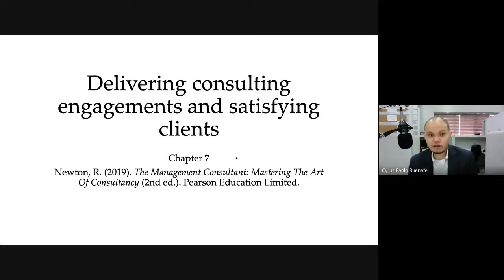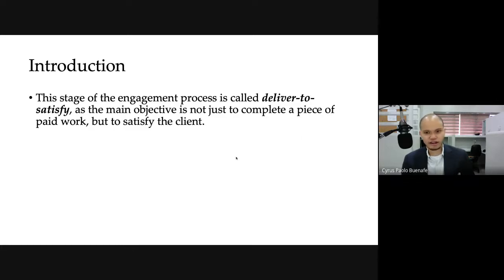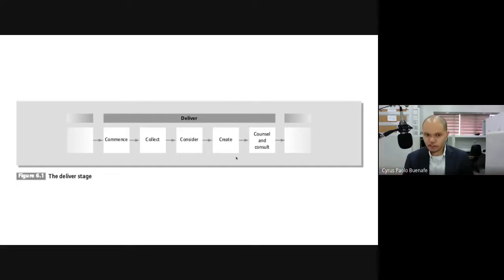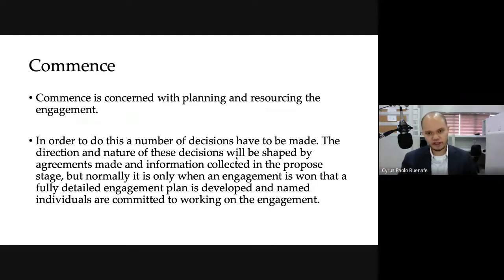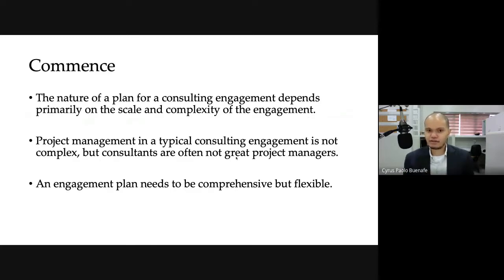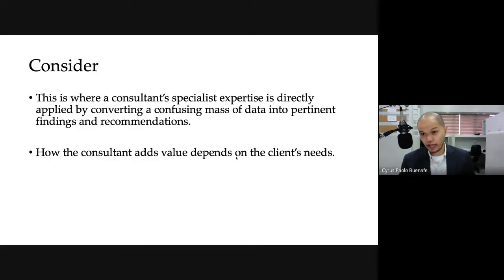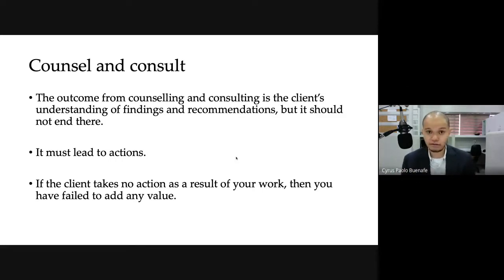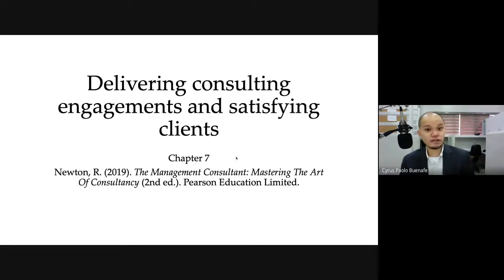Delivering consulting engagements and satisfying clients